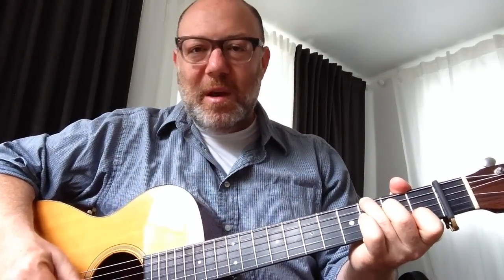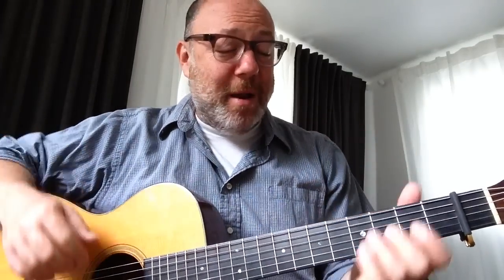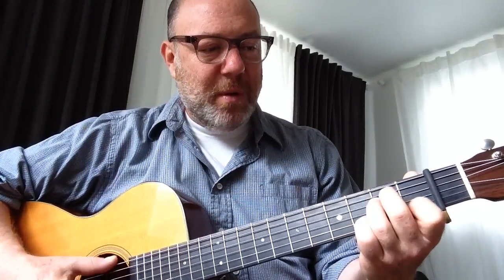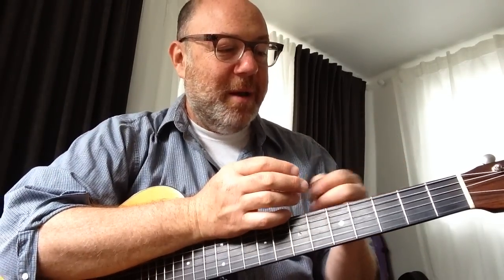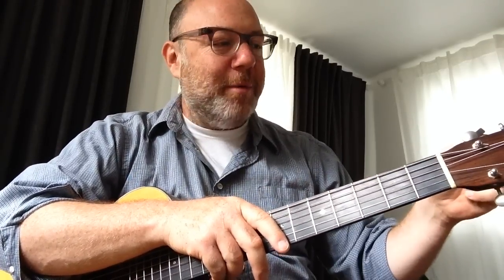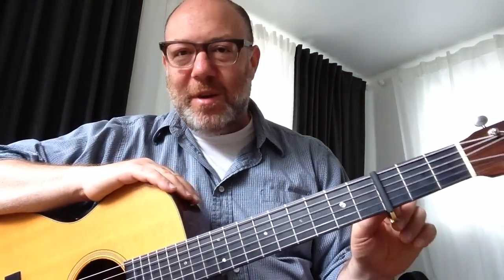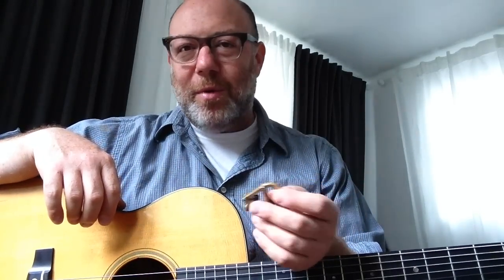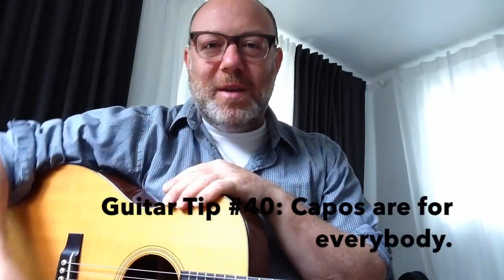Guitar Tip #40: Capos are for everybody. | By Adam Levy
** Just the tips. Just for you. Guitar Tips! **

My name is Adam Levy. I'm a guitar player (Norah Jones, Tracy Chapman, Vulfpeck, Allen Toussaint, Ani DiFranco) and music educator (LACM, USC, and privately) based in Los Angeles.

I share guitar-related videos here on a semi-regular basis. I've cover techniques, tunings, theory, how to practice, what to practice — and more.